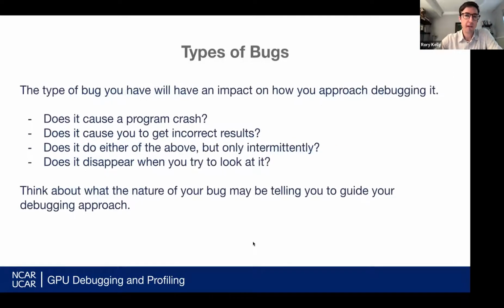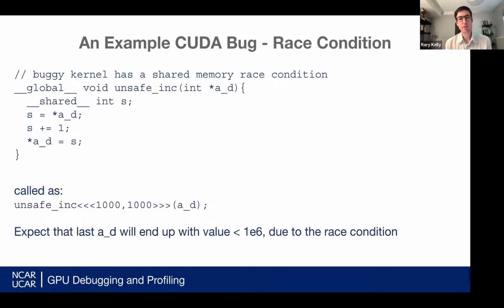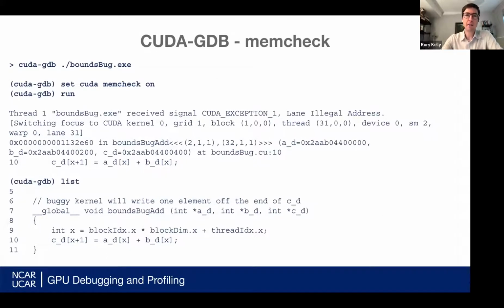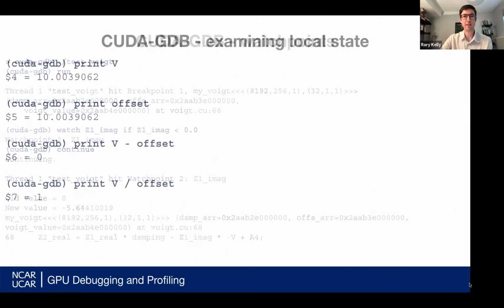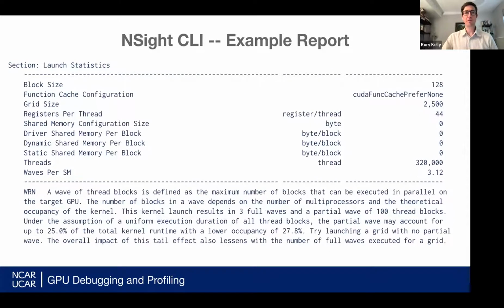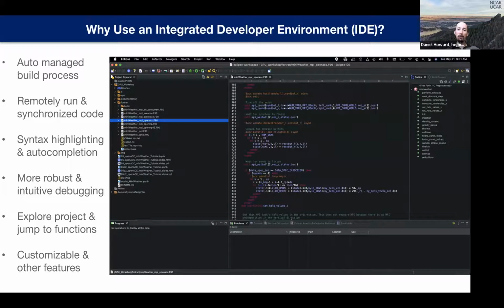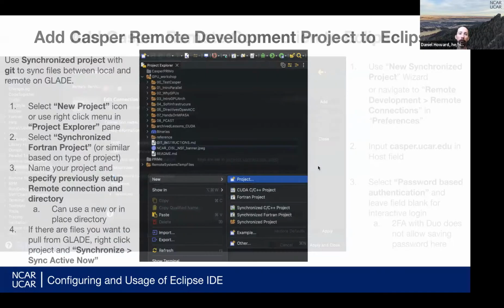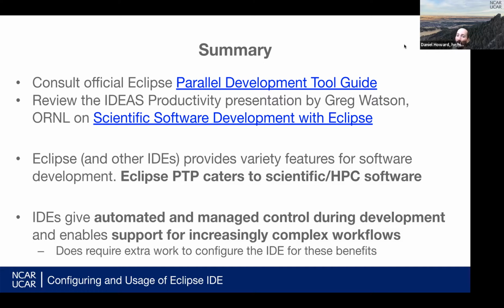GPU Series: IDEs, Debugging, and Optimization Tools for GPU Computing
The eighth in a series of tutorials for the NCAR and university research communities.